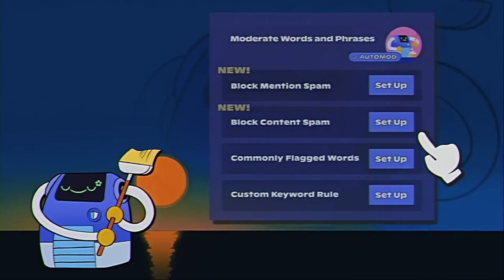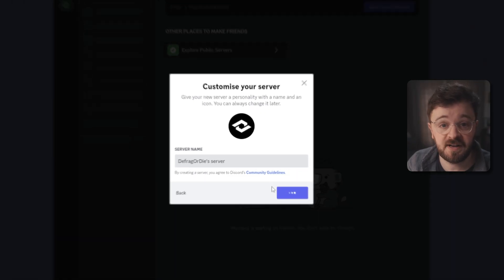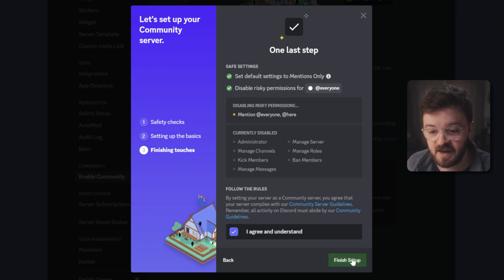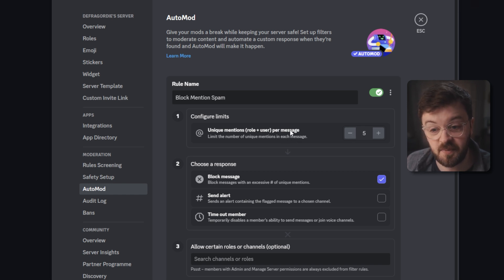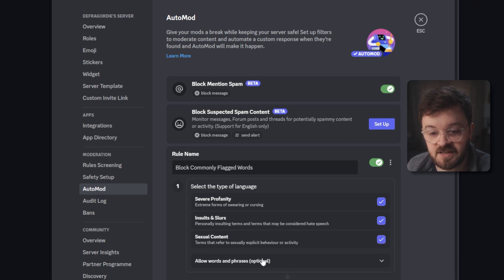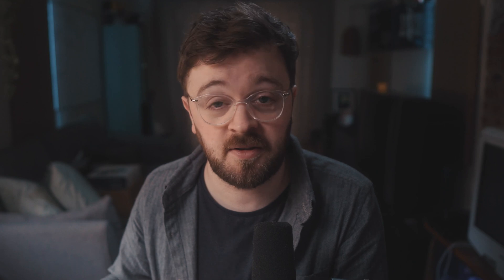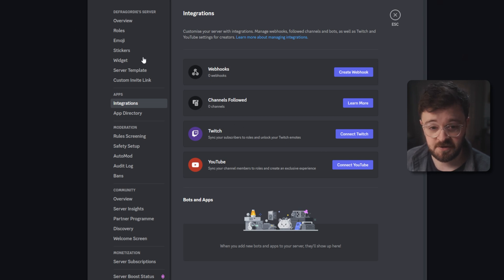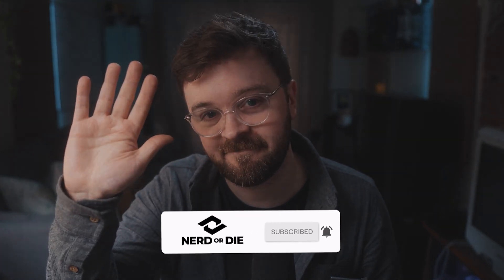Create The BEST Discord Community, FAST! (2023)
0:00 Intro
0:48 Download Discord & Register
1:05 Add & Customise A New Server
2:03 Set up and Create Your Discord Community
3:32 Your Welcome Screen
4:32 Auto Mod Settings
8:11 Membership Screening
9:32 Integrations
10:00 App Directory
10:24 Threads & Their Uses

*Useful Links*